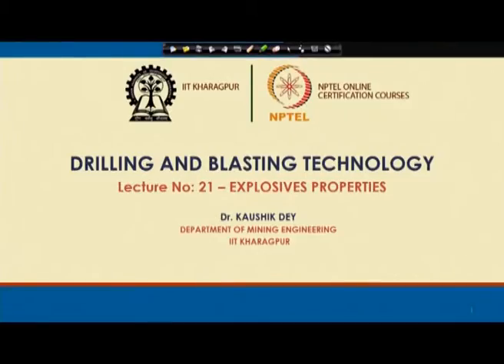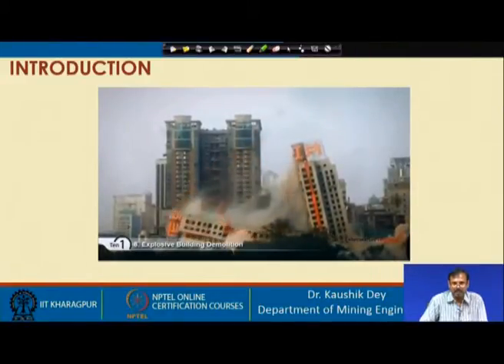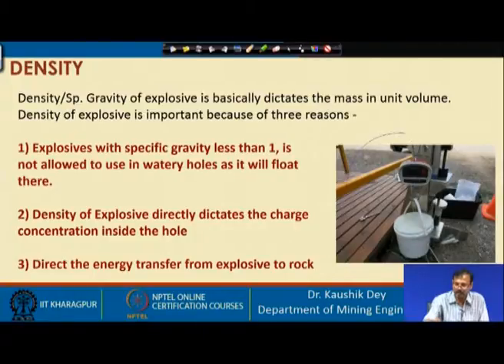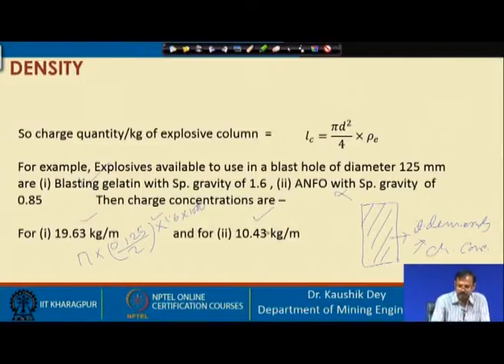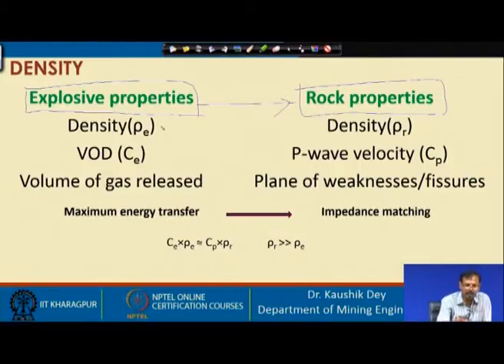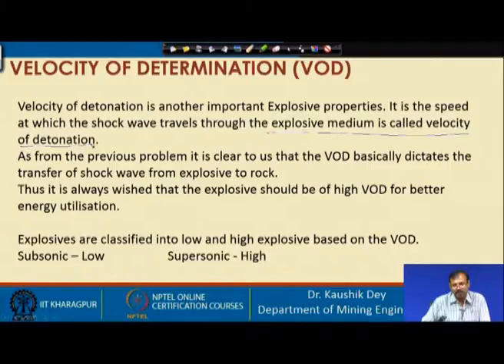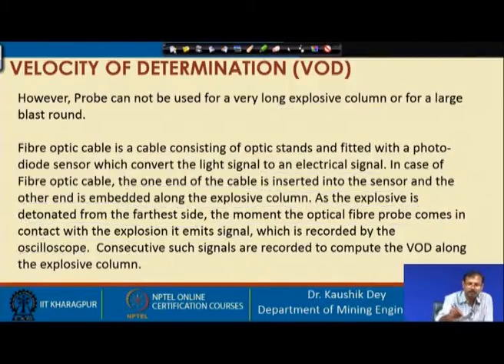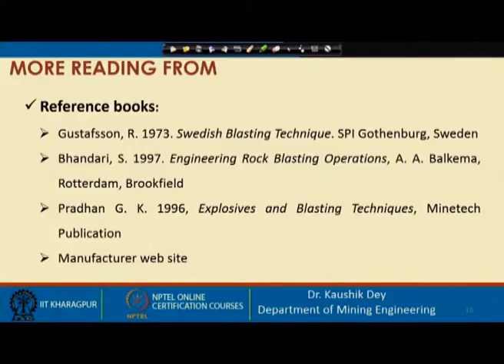Explosives properties - 1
Subject: Mining Engineering

Courses:Drilling and blasting technology